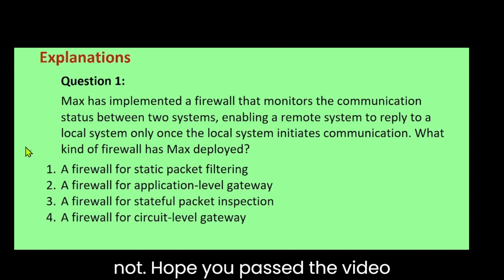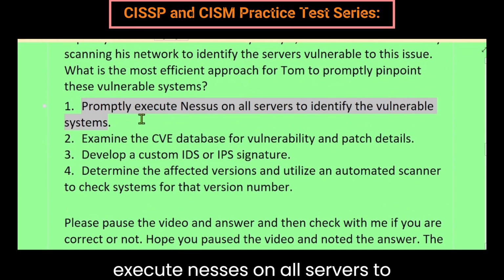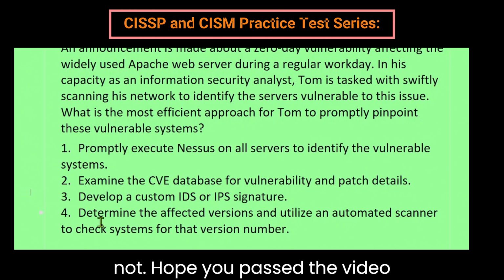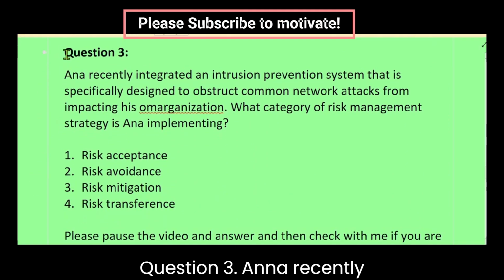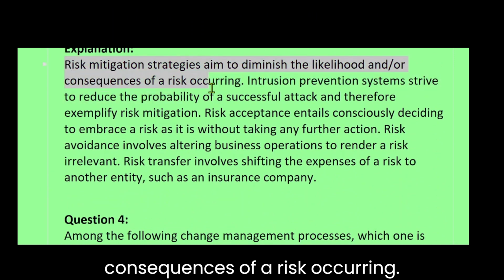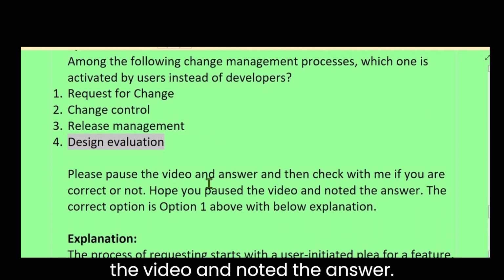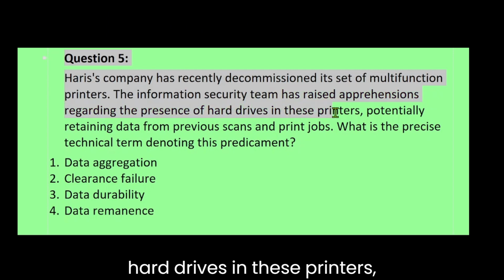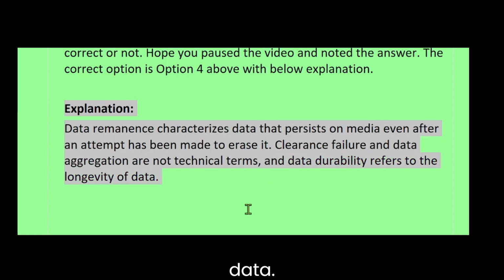CISSP and CISM Practice Test Series Video No 1